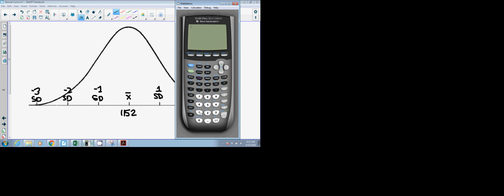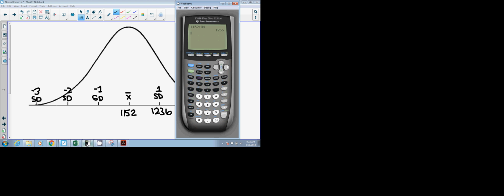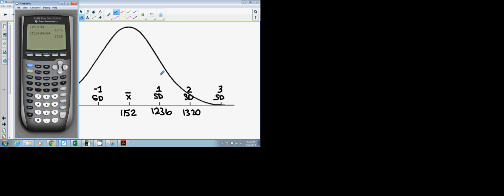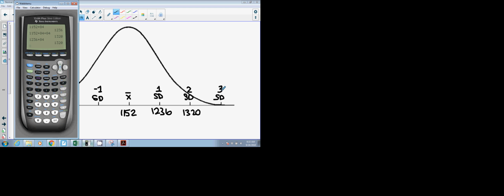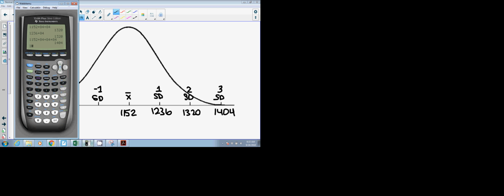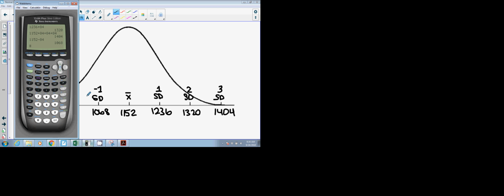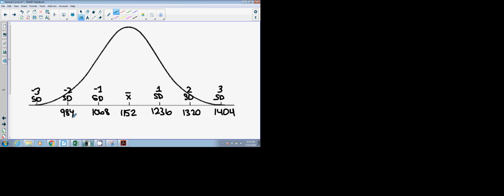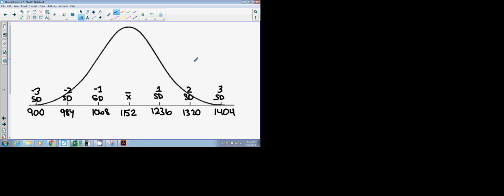Drawing the Normal Curve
This video shows you how to draw the Normal Curve and label it appropriately.